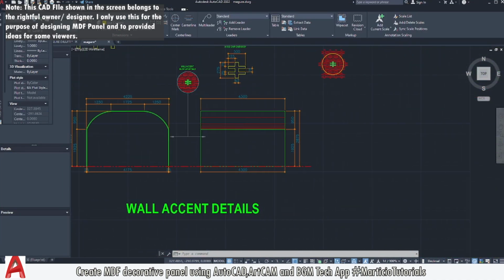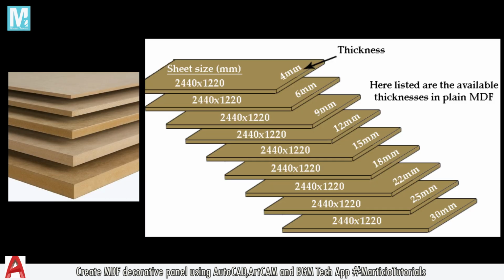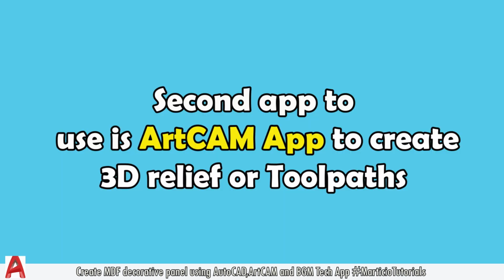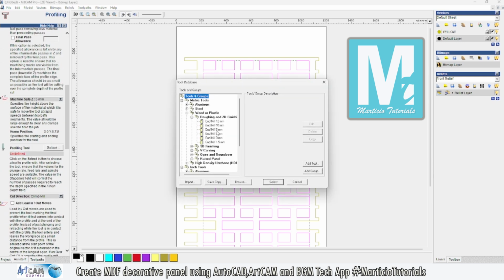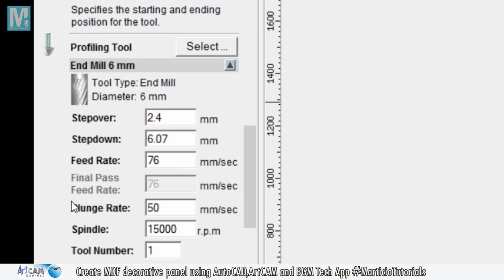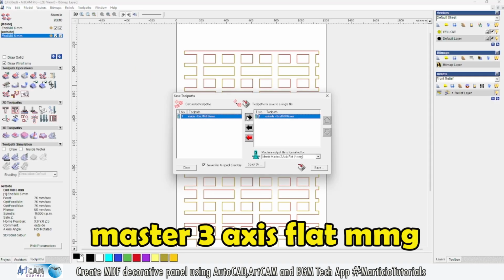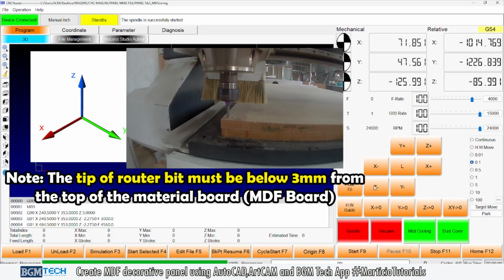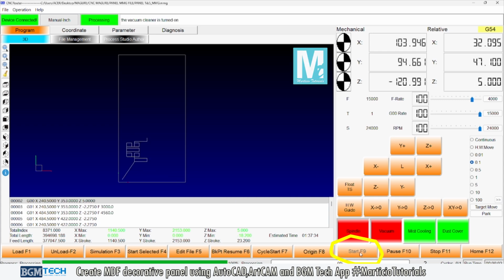013_How To Create Decorative Panel Using AutoCAD, ArtCAM and BGMTech App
Know how to design decorative panel using the three application, AutoCAD, ArtCAM and BGMTech App.
I thank BGMTech Corp staff to the knowledge they shared to us.